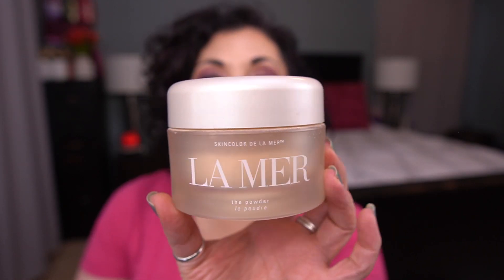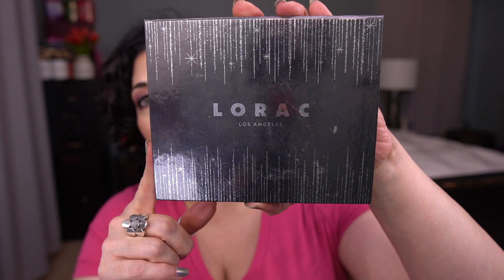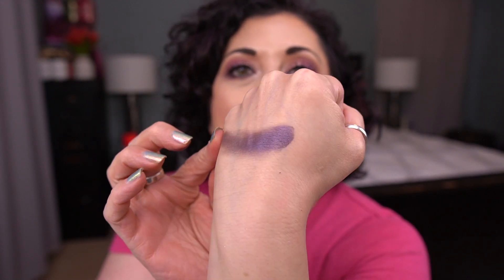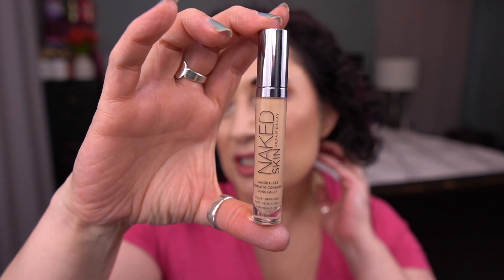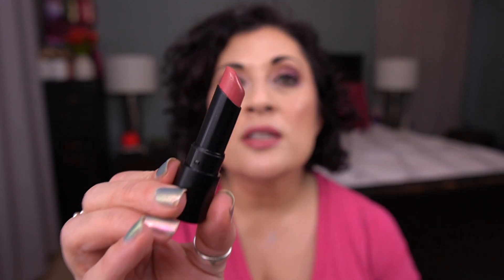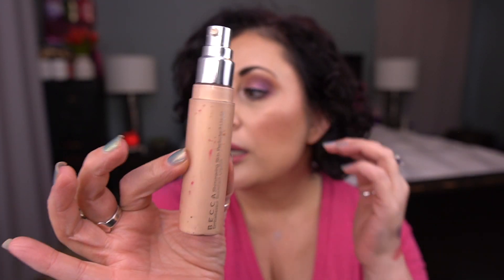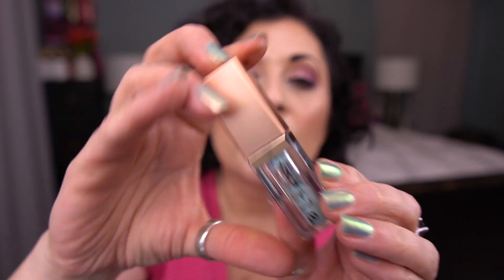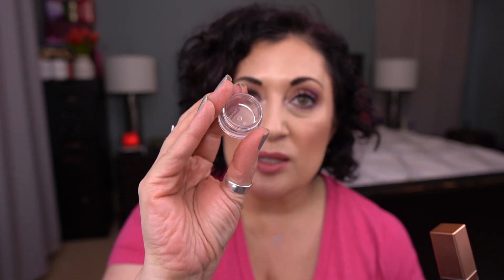Graveyard Project Pan 2023 | Intro!!!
Hey everyone!  Here's my intro for this years Graveyard Project Pan! This is a project that was created by Emily @emilynmax here on YouTube.  Sorry this is going up late!